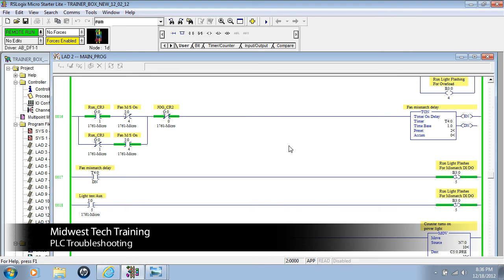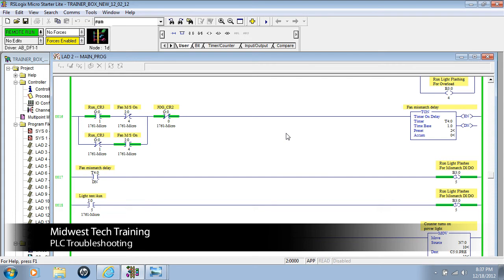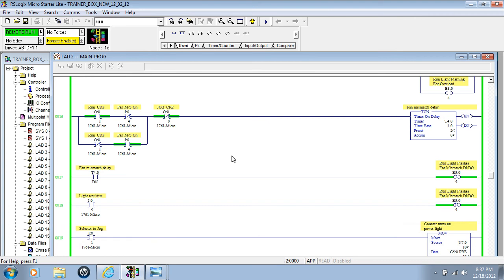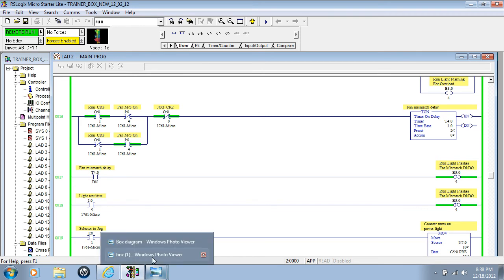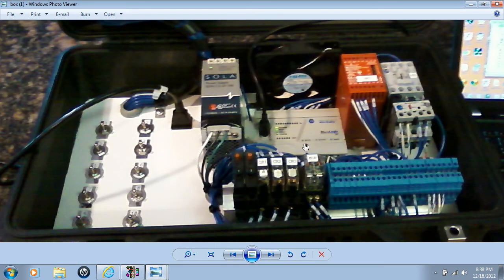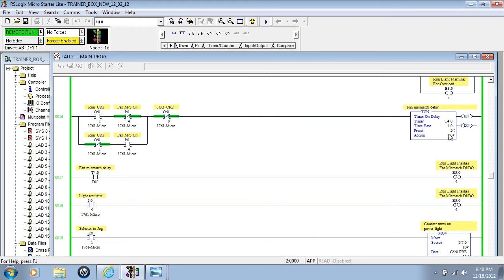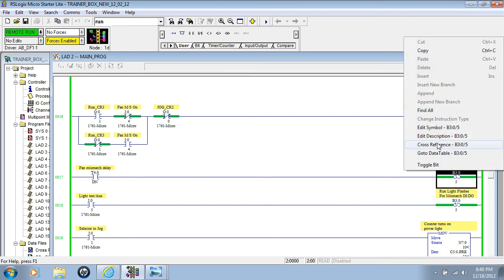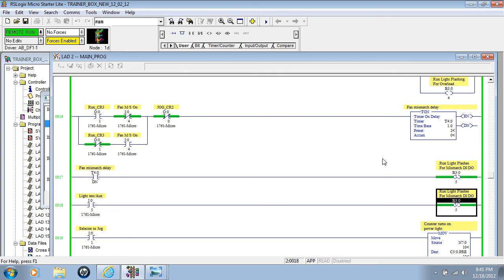PLC Troubleshooting at Midwest Tech Training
Allen Bradley PLC troubleshooting